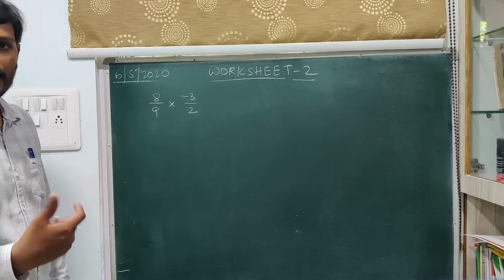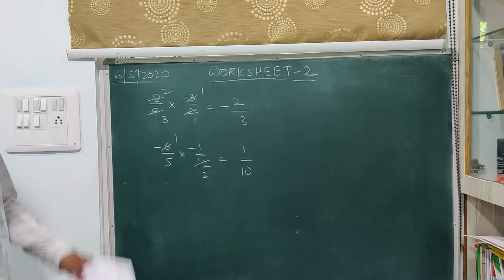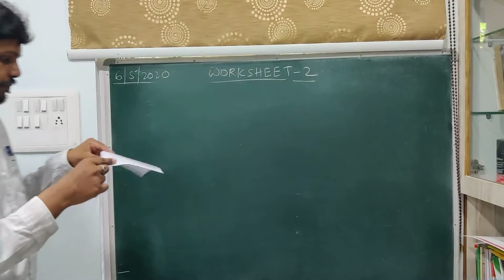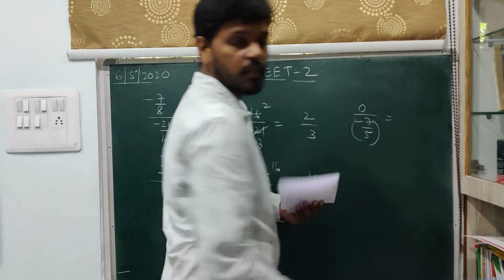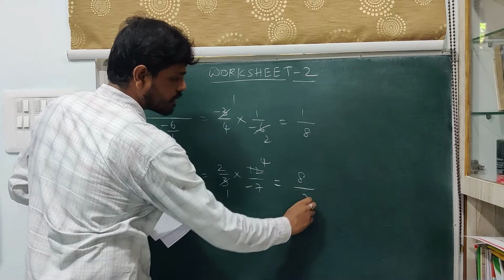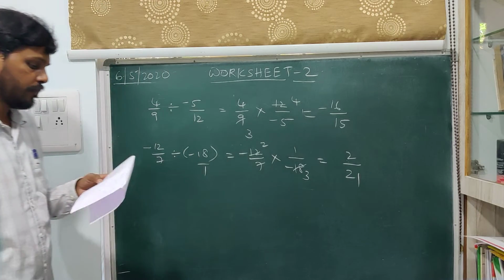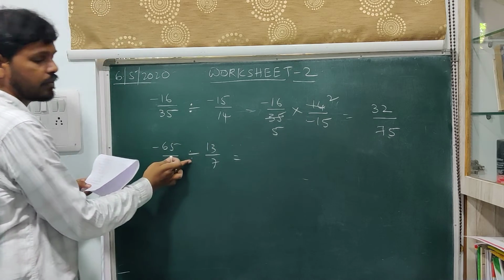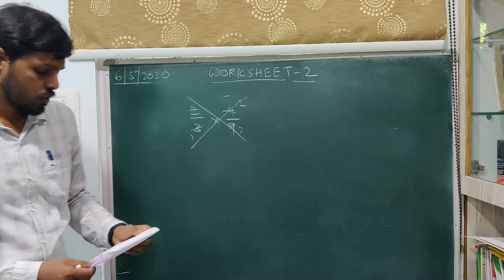Worksheet - 2 class 8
There's a correction in the first problem - it's 2 x 4 = 8